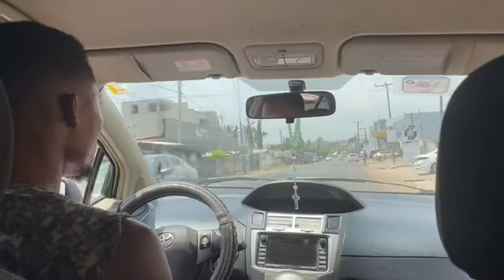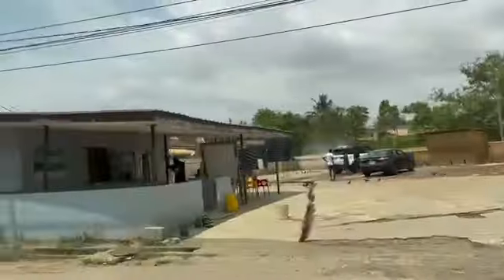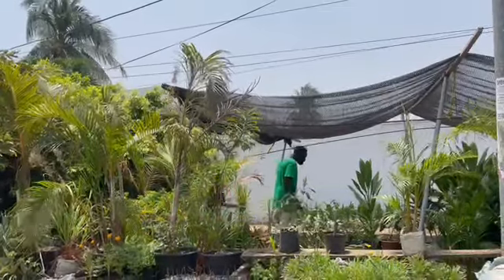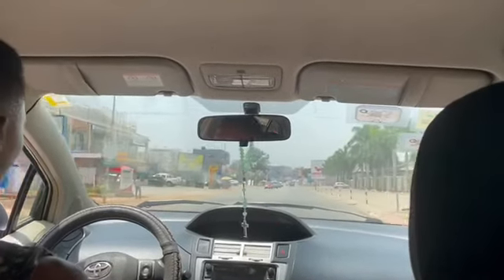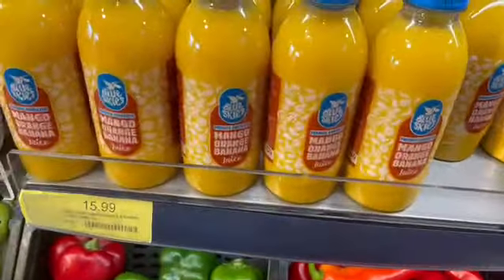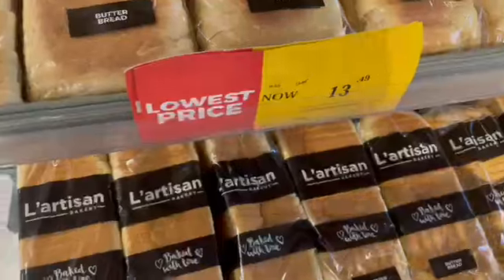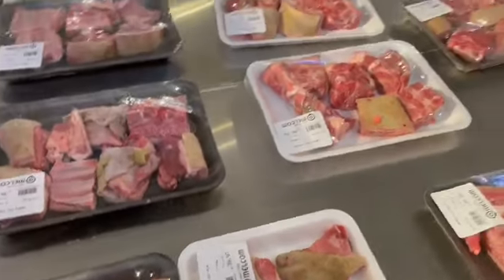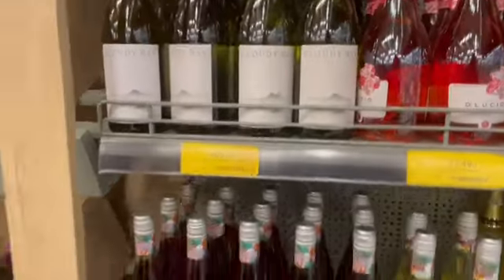SHOPPING MELCOM SUPERMARKET - EAST LEGON - ACCRA GHANA!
Here on our channel, the goal is to share information and tips that may be useful, should you relocate or visit GHANA!

As such, a quick scoot around Melcom Supermarket ( my current supermarket of choice ) - they have it ALL!!!

Keep your dreams alive!
MUCH LOVE - THE JAM FAM FAMILY X